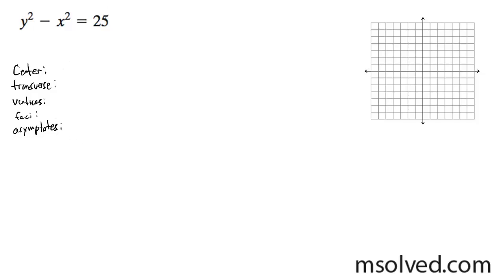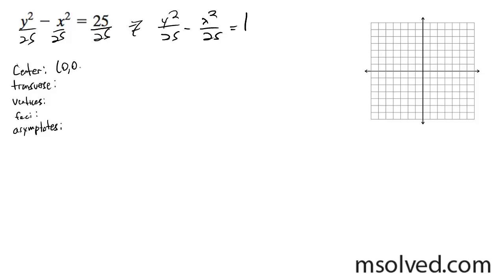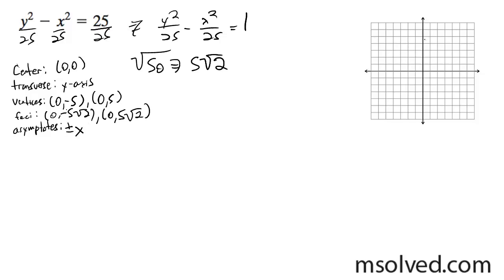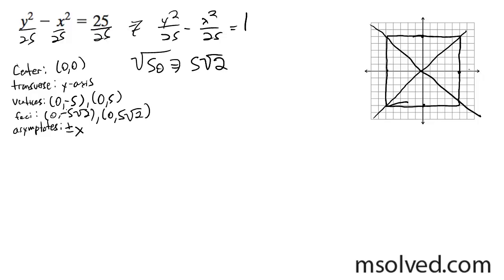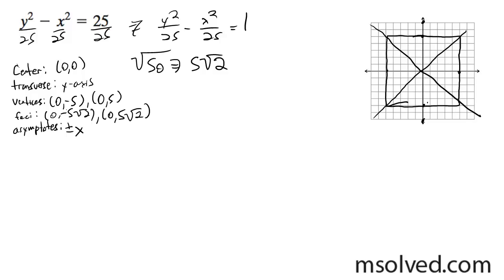Hyperbola y^2 - x^2 = 25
For this hyperbola, find the center, transverse axis, vertices, foci, and asymptotes.